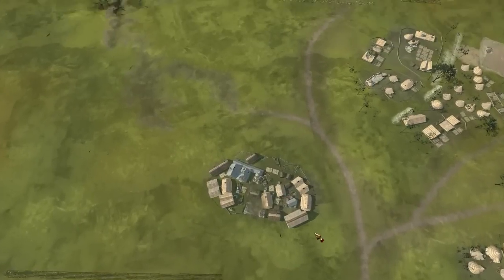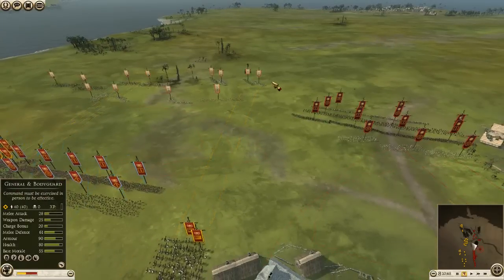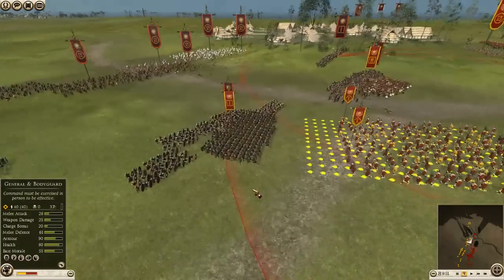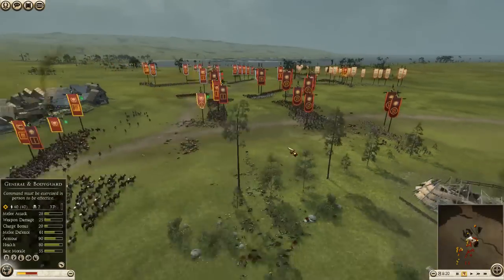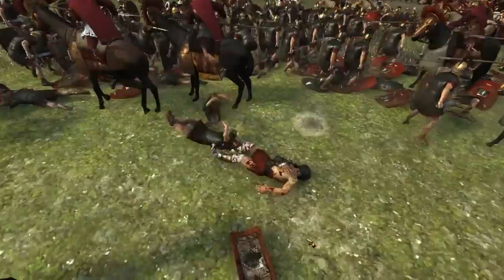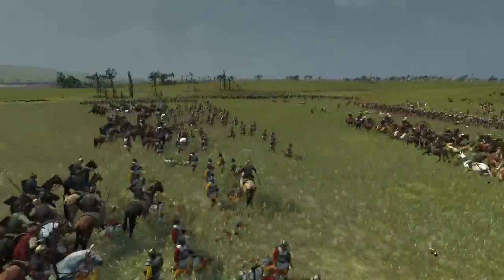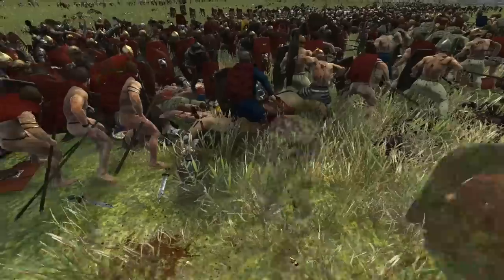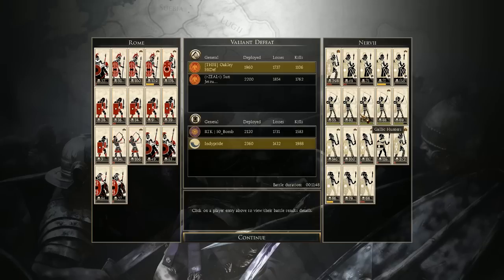Can gladiators cut it? (Online Battle #83)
Gladiators are lords of the arena but where do they stand on the battlefield... In this game I have the honor of playing with other fellow YouTubers! Check them out here: